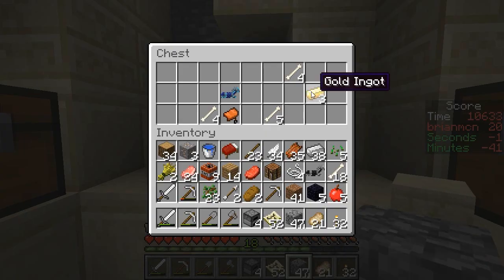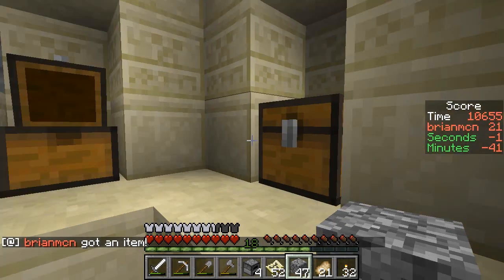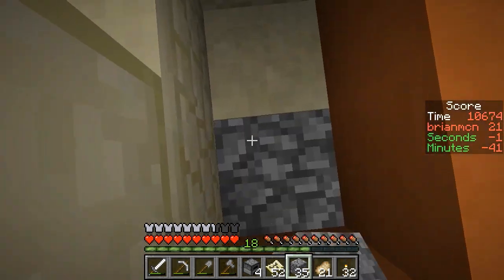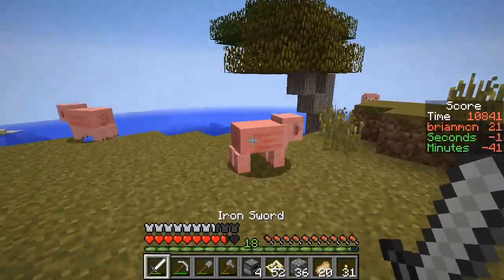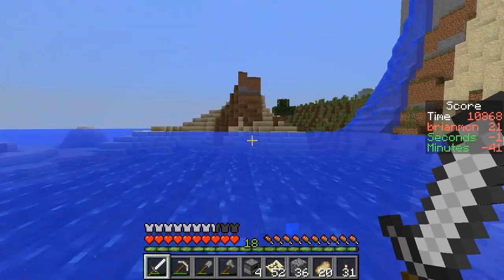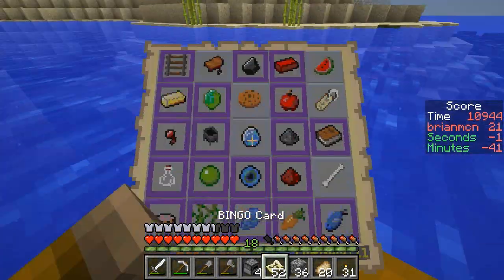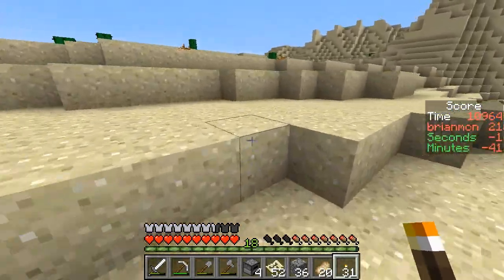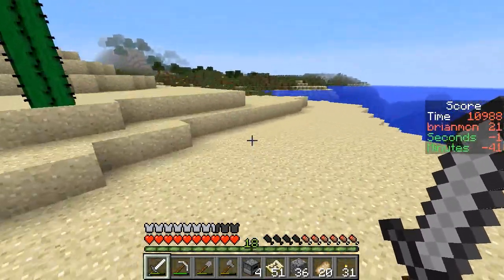Minecraft BINGO Origin Story! Part 5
I play MinecraftBINGO, attempting to obtain all 25 items, while telling the story of how I got the idea for (and eventually made) the map.